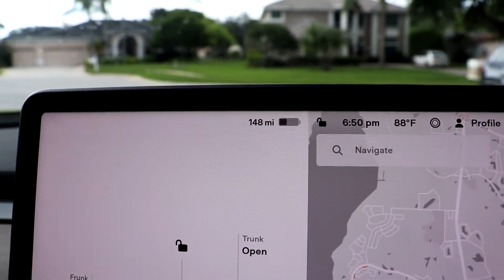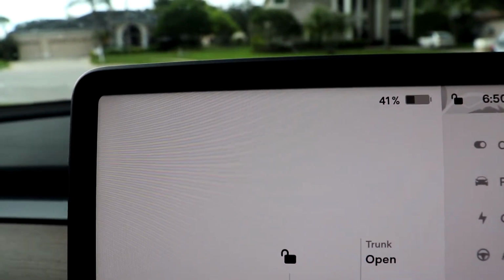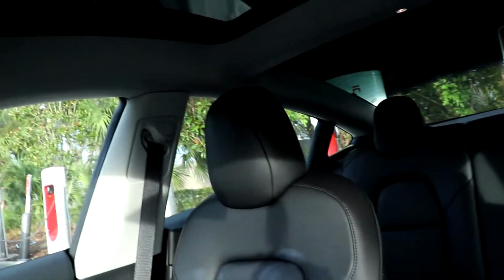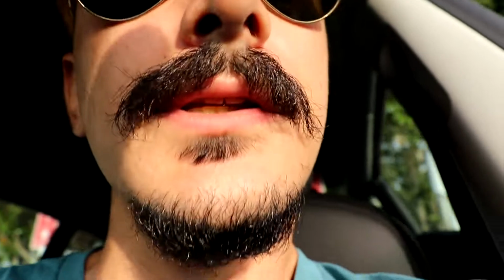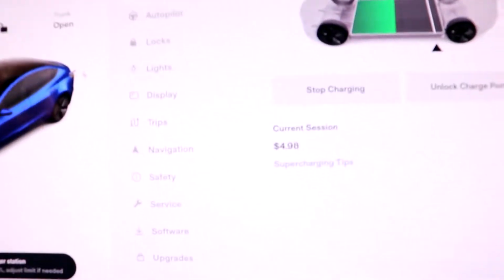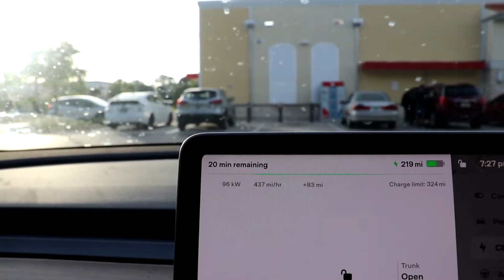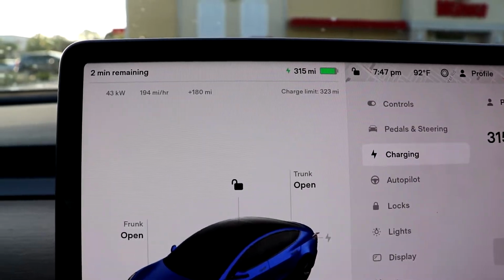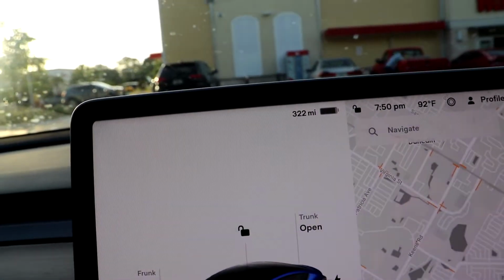Tesla noob's first supercharge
After one month of having the new Tesla Model 3, I try my first supercharge.

0:00 Intro talk
1:18 My month experience
4:06 Arriving at WaWa
4:50 Supercharge!
7:40 Waiting/blabbering
10:40 Charge complete!
11:45 Wrapping up